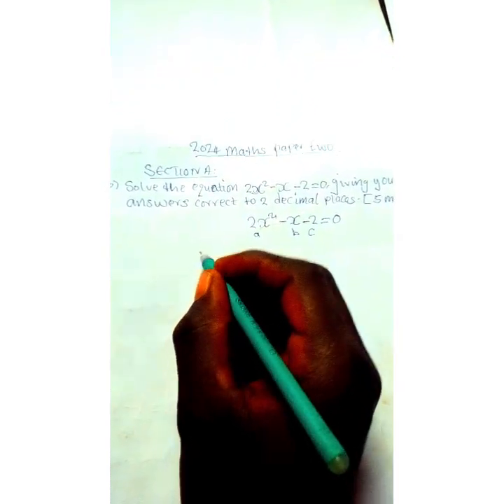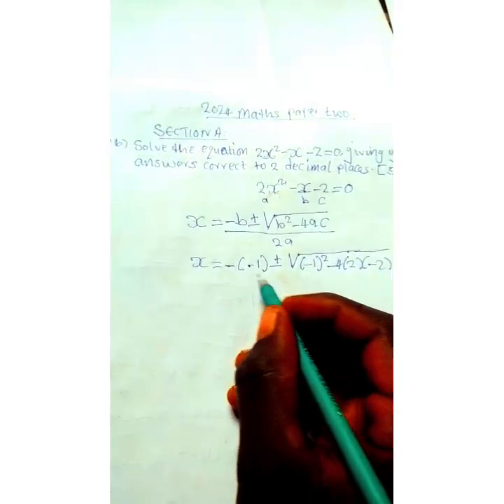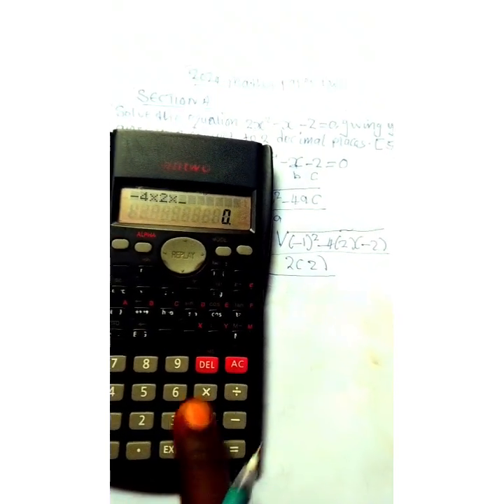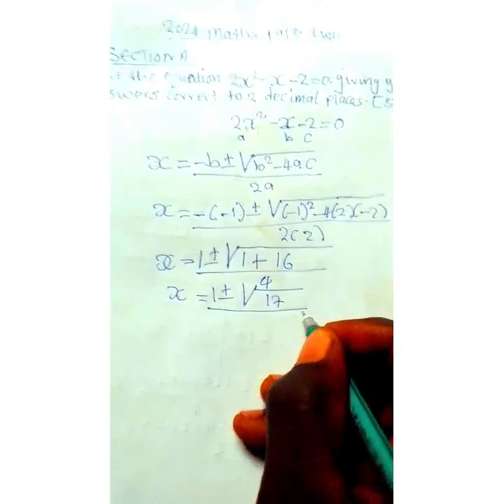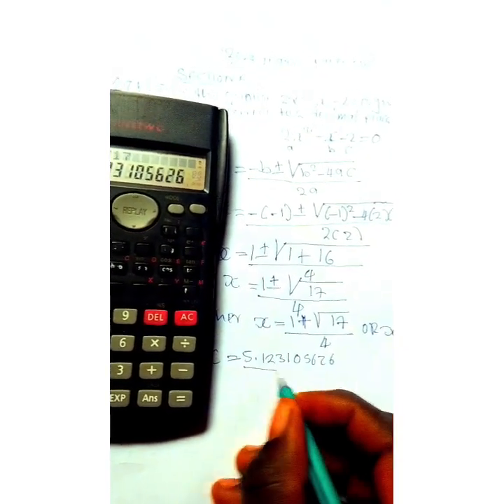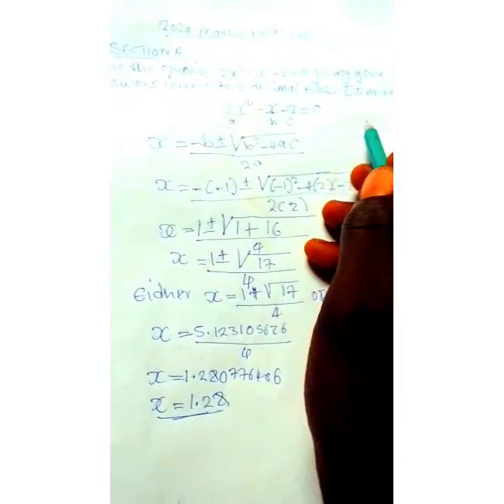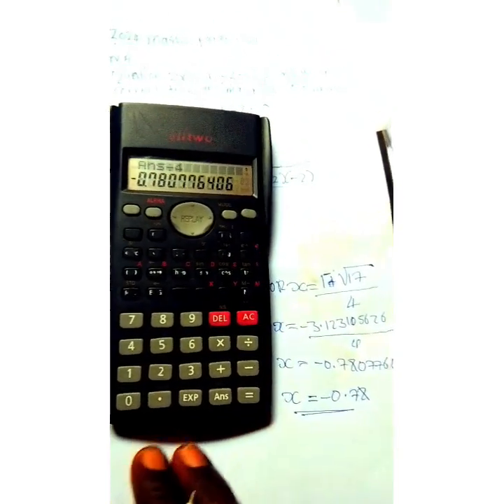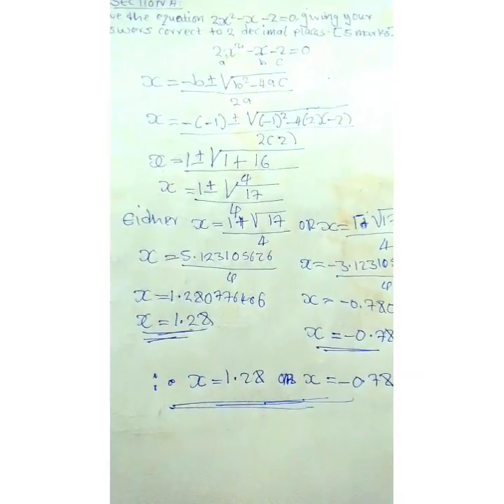2024 maths paper two under equation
when you this video you are going to gain knowledge and know how to answer equation